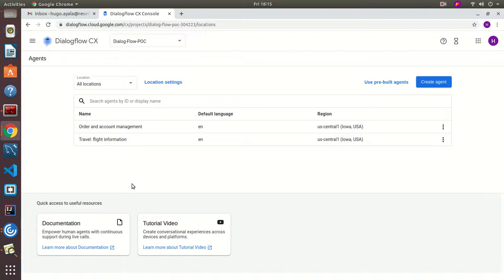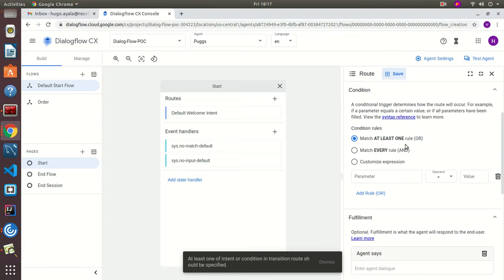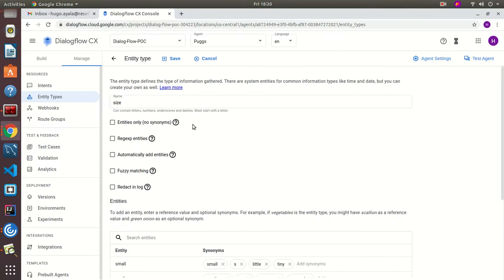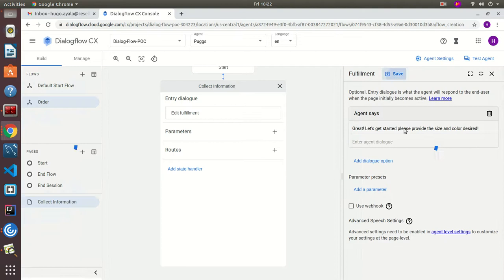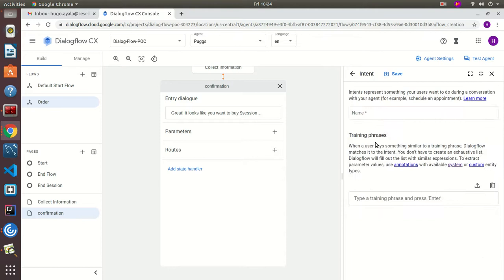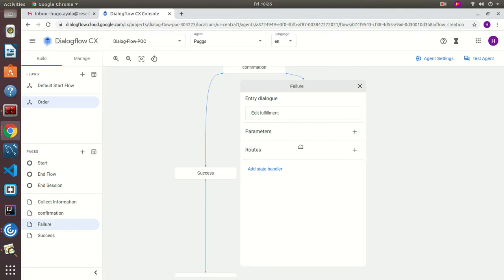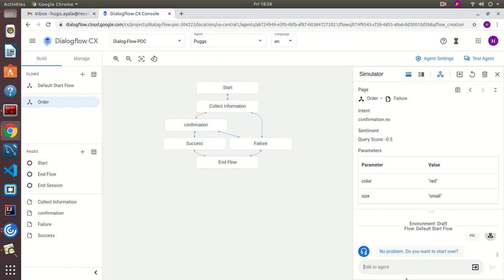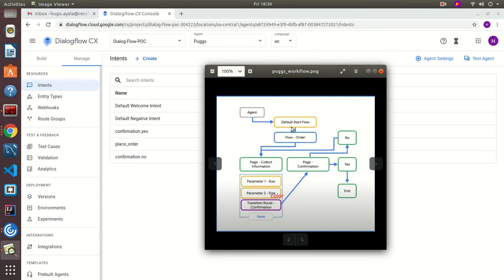DialogFlow CX Single Flow Demo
This is a demo on how to setup a basic single flow based off the example provided by Google.